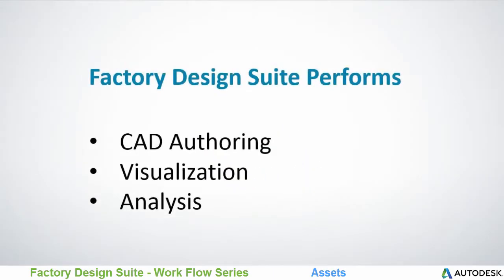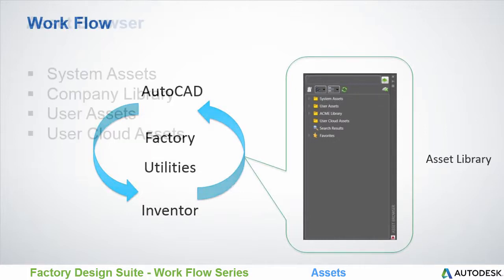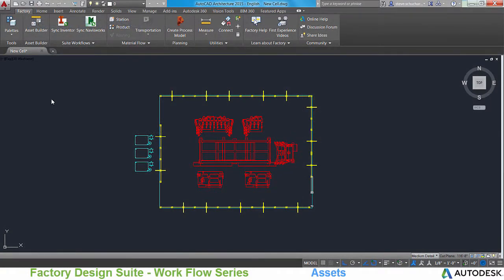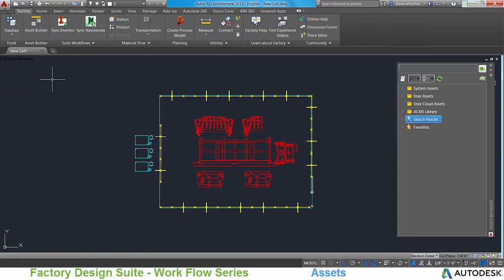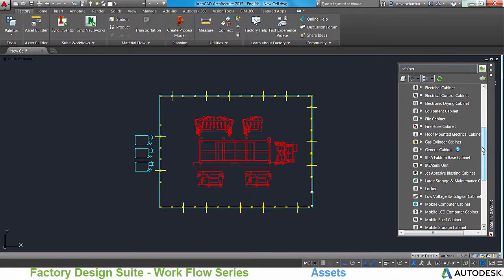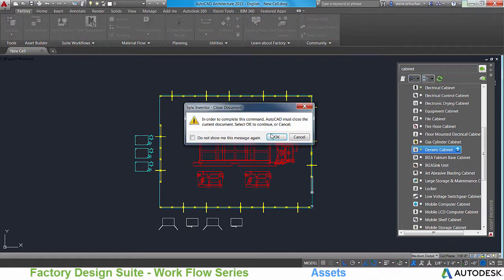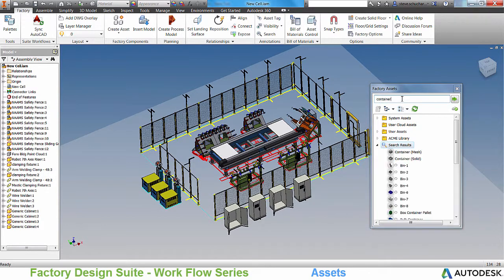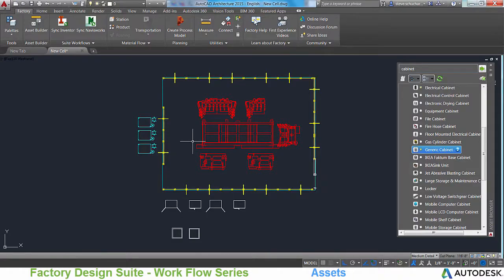Workflow Series - Assets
Create data for 2D and 3D layouts using Factory Design Suite